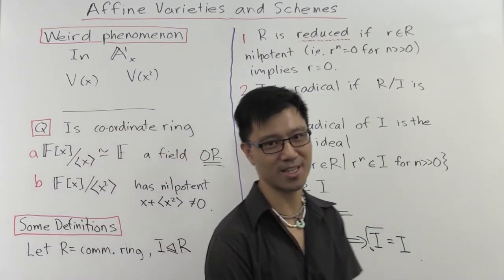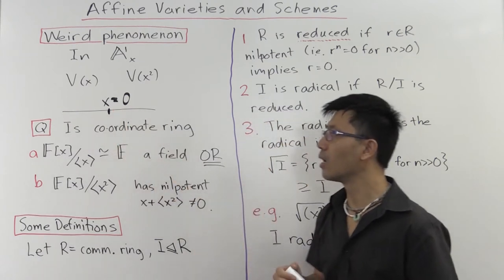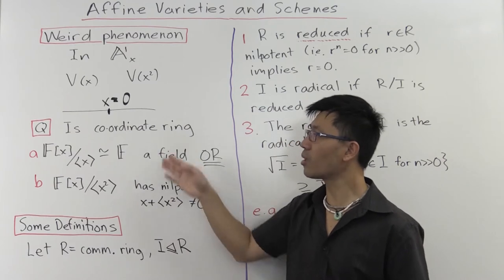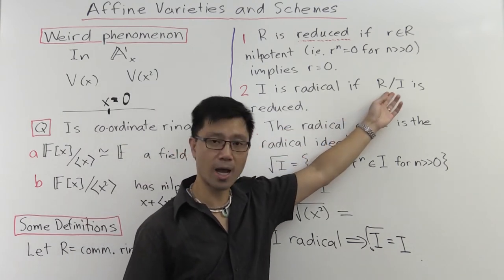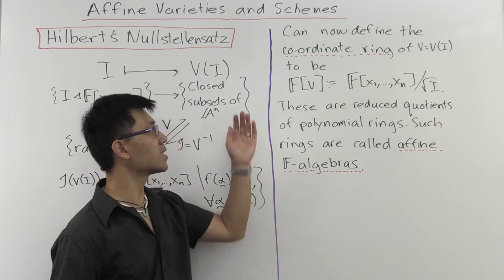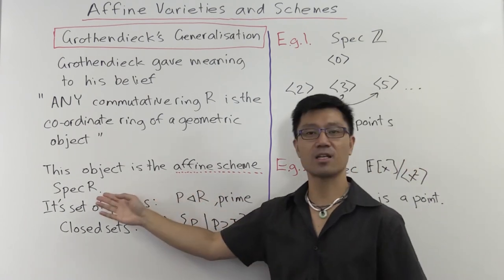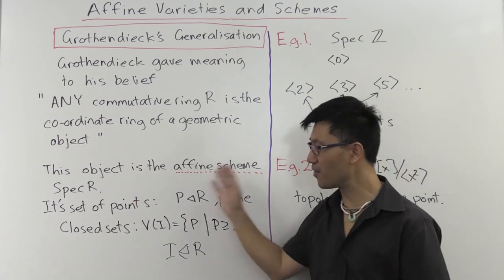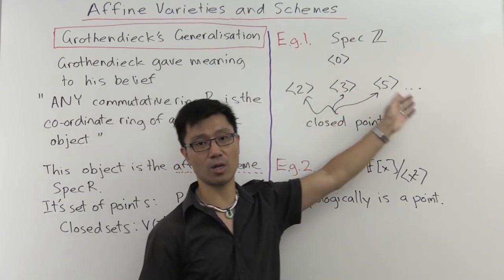Affine Varieties and Schemes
In this video, we look at Hilbert's Nullstellensatz which makes precise, the relationship between ideals in polynomial rings and affine varieties. It follows that the coordinate rings of affine varieties are reduced quotients of polynomial rings. We then talk about Grothendieck's viewpoint, that all commutative rings should be interpreted as coordinate rings of a geometric object called a scheme.